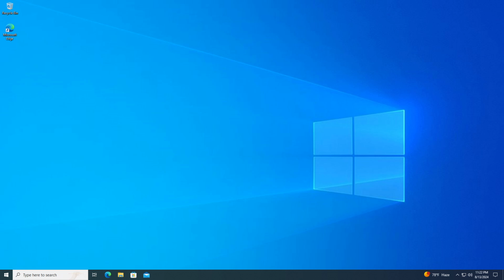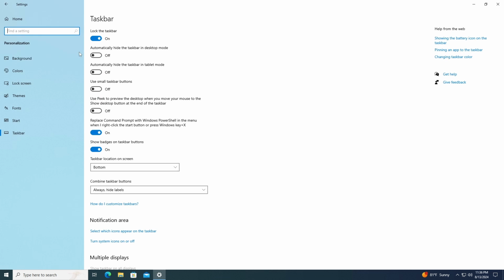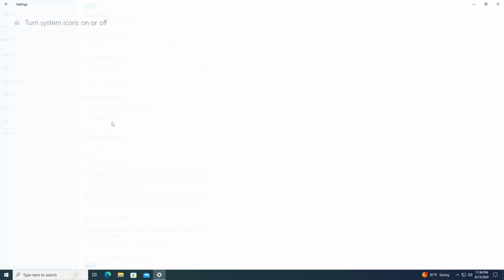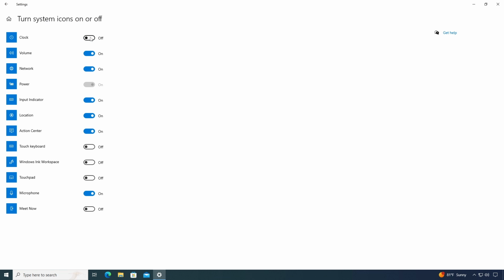How To Hide / Show System Tray Icons in Windows 10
Thanks ❤️